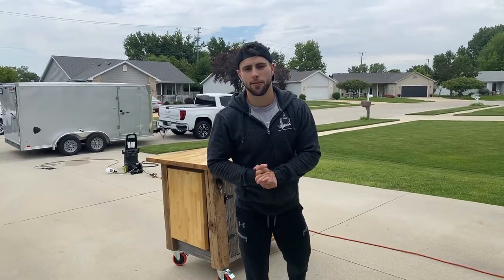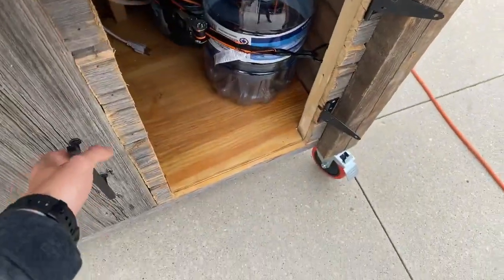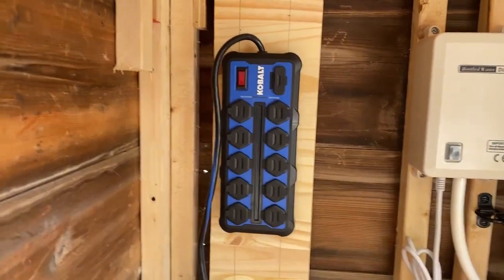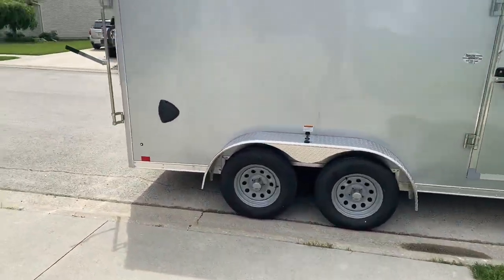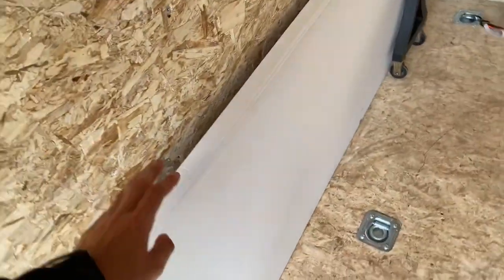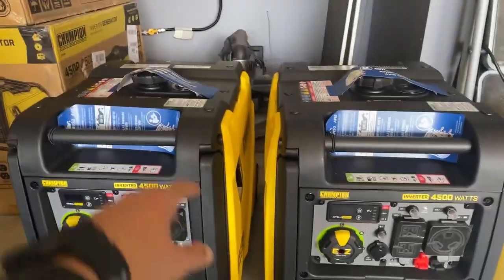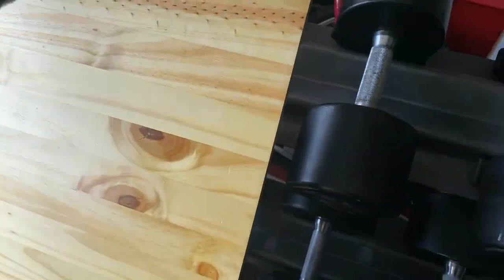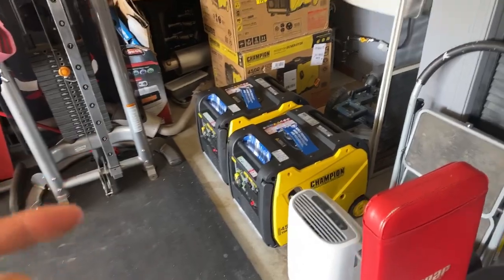We Bought Our Coffee Trailer | Our First Business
Our first coffee business and we are super excited to share our journey with all of you! Follow along as we take you through our workflow within our events and along the way when we add to the business!

Normcore 58.5 Distribution tool
Notmcore ESPresso shot mirror
Normcore pour over coffee maker